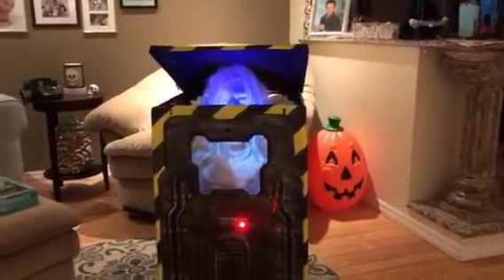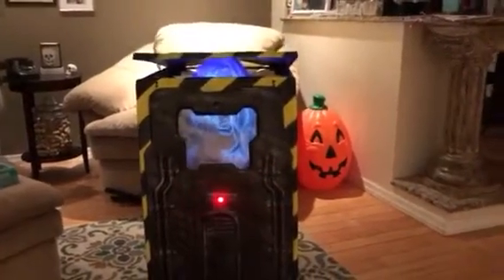Cryo chamber corpses colors